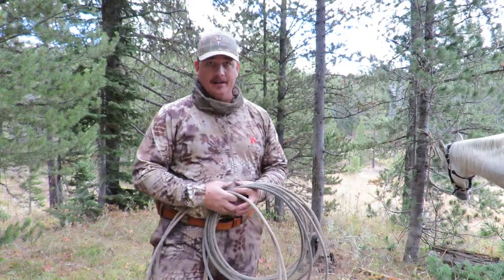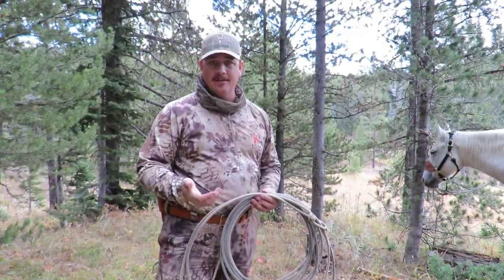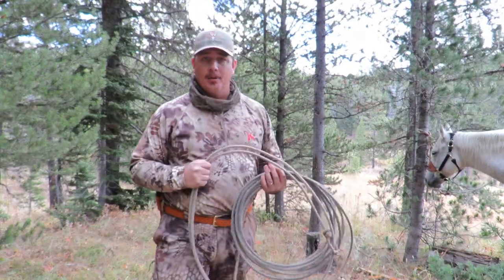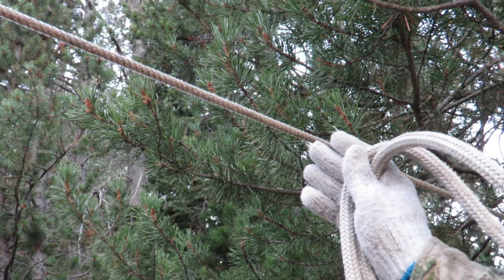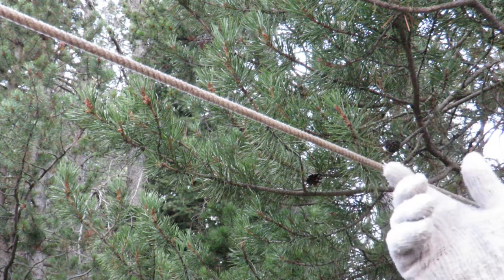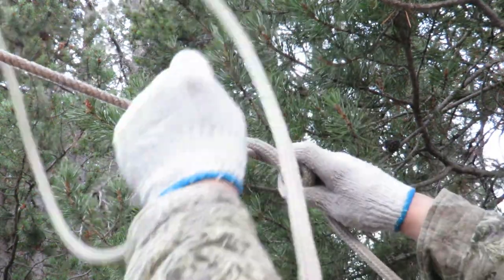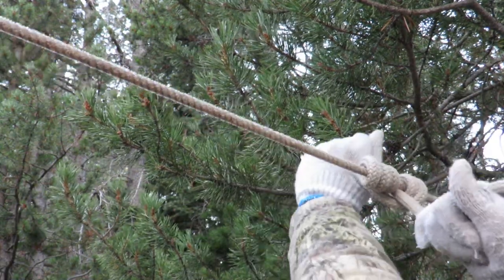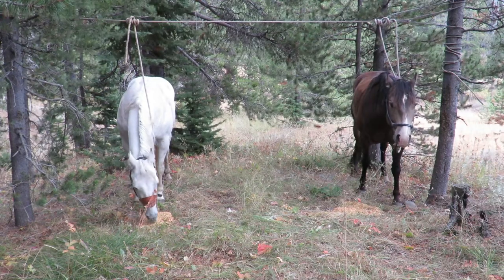Tying Horses On A Highline; High Country Tip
Highlines are a very important tool for people using horses in the high country. This video demonstrates how I use them.